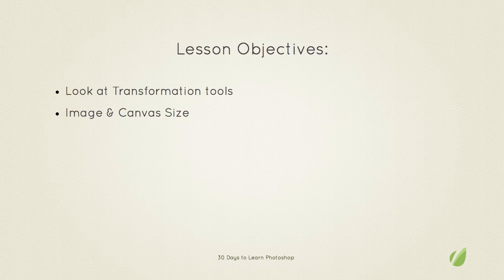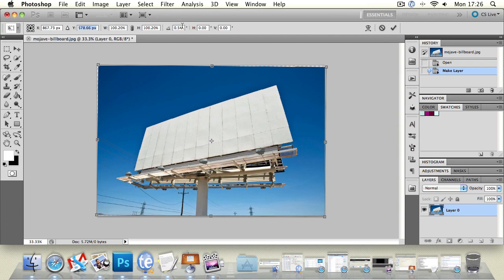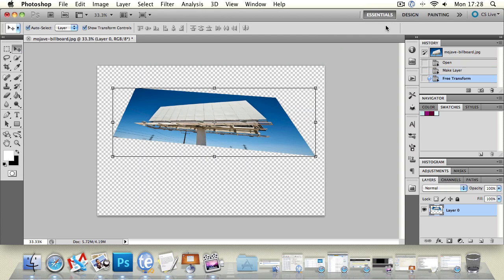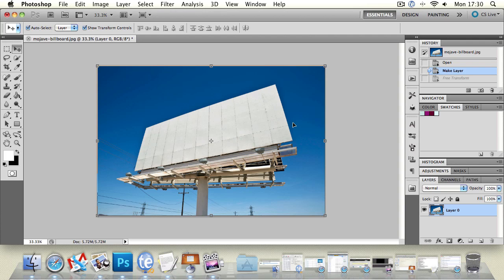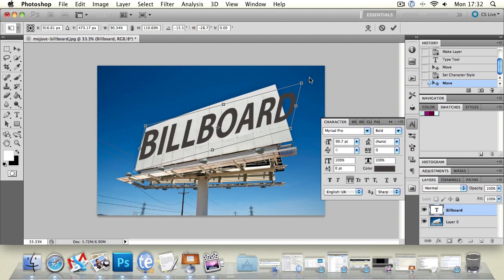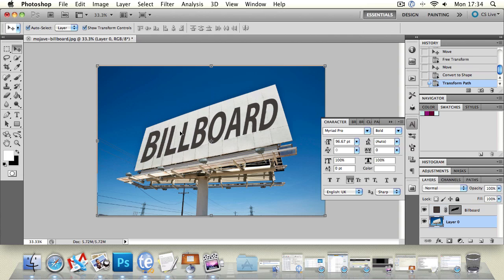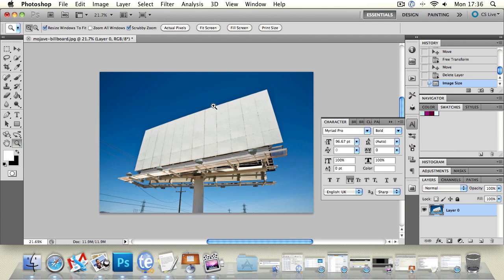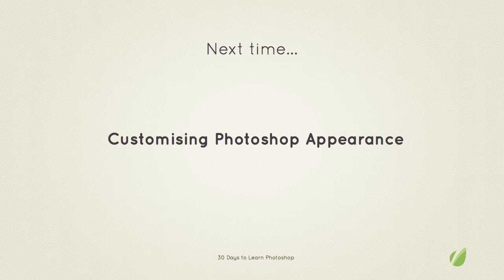30 Days to Learn Photoshop - 23 Using Transform Tools